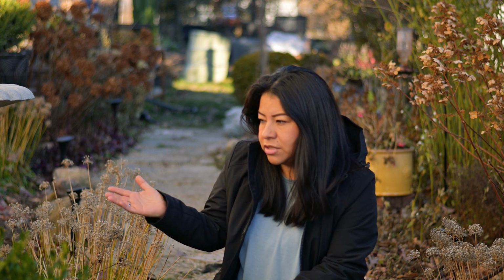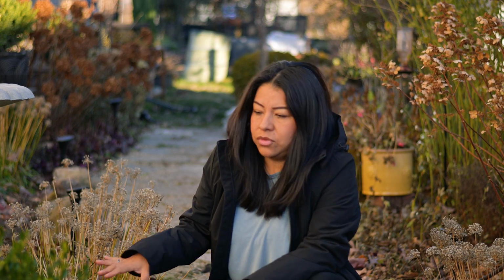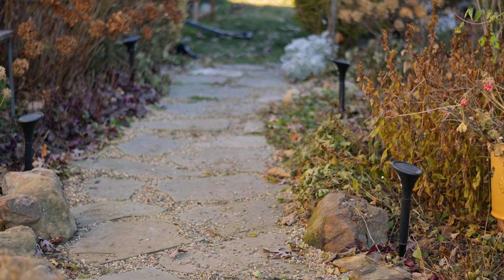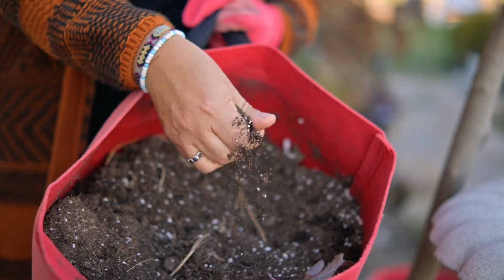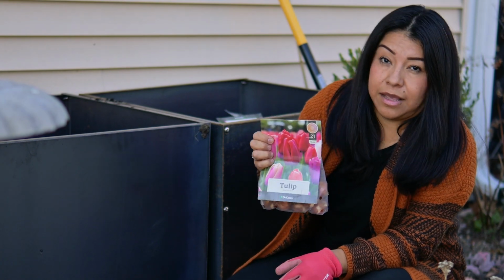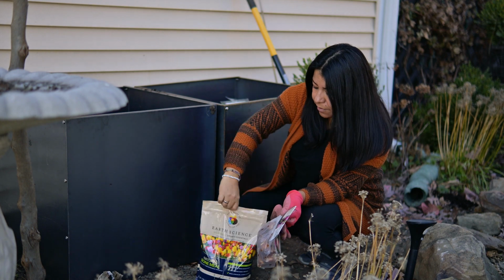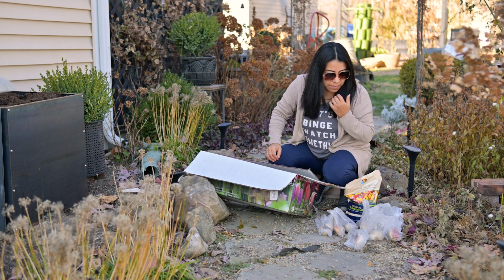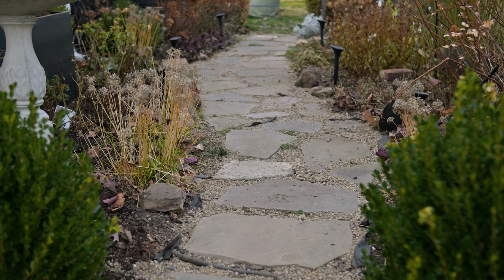They didn't make me happy anymore! Making room for new plants.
Have a great Thanksgiving day!

Thank you for supporting!

🦋 Some GARDEN FAVES
Hanging Solar Light
General Fertilizer
Garden Boots (Yellow)
Hat I use all the time
Supercute hummingbird feeder
Diamond TRELLIS for the wall (I used 2)

☀️HOSELINK
Use this code for a small discount "MARGARITAS"

Send something:
PoBox 733 Cicero, IN 46034